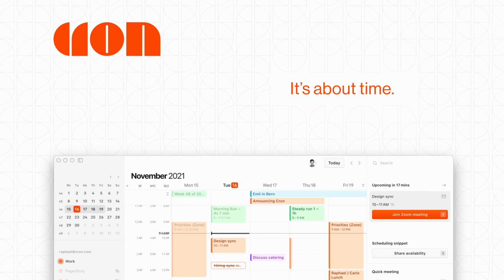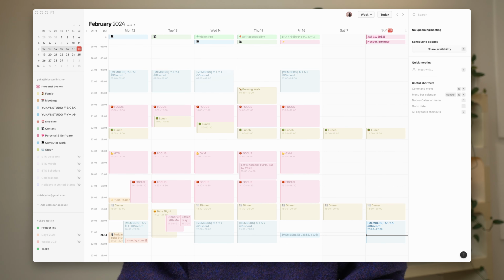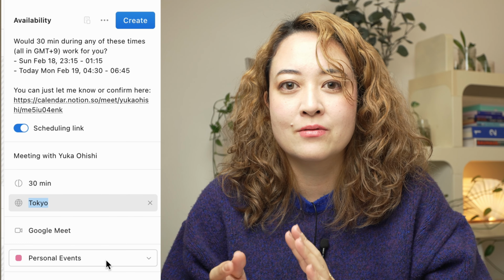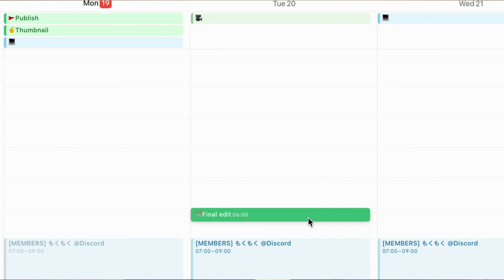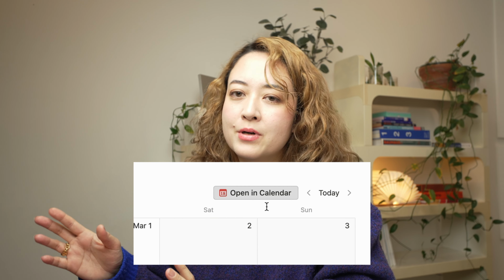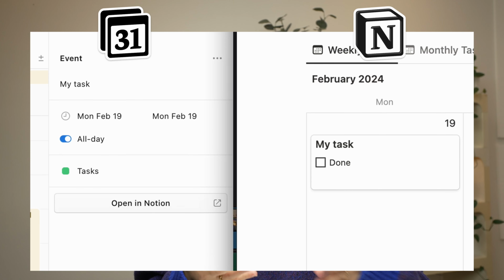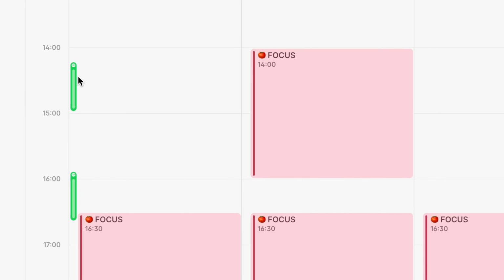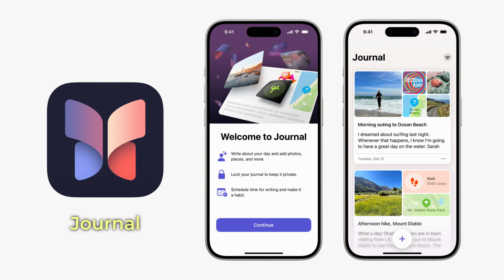How I organize my life // digital + analog planning✨📅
After years of trying many productivity apps and failed bullet journals, this is the system I've ended up with.
It may be too complicated for some, too simple for others, but the best system is what works for you.
Hope this video helps and inspires you to find your own system that works for your life!

Similar planner

Chapters
00:00 Intro
00:49 Notion Calendar
04:40 My time blocking method
05:54 Session
06:15 Setapp
06:40 Task and habit tracking
09:01 Amie
09:47 Apple Calendar
11:00 Outro